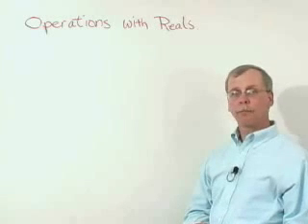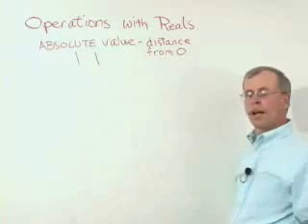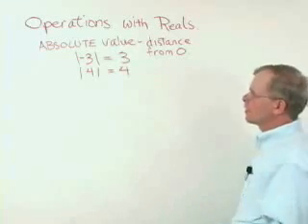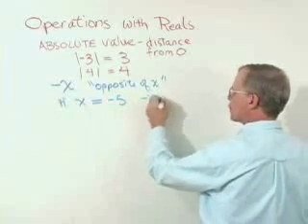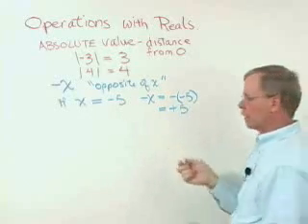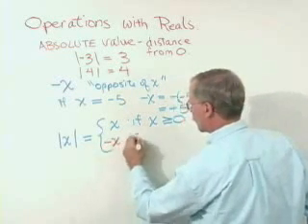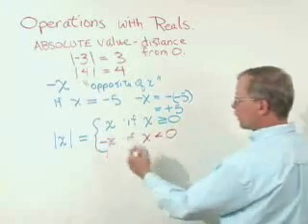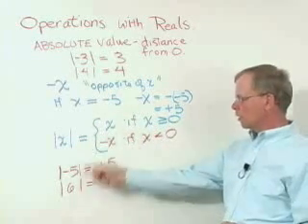Math Lesson 3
a video from my math class's homework software